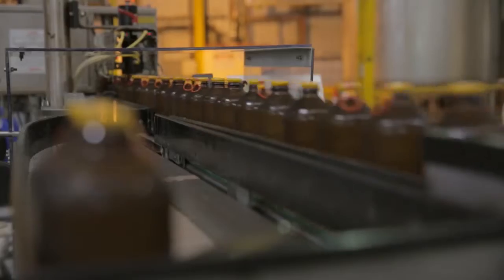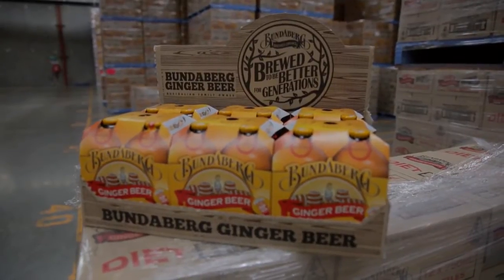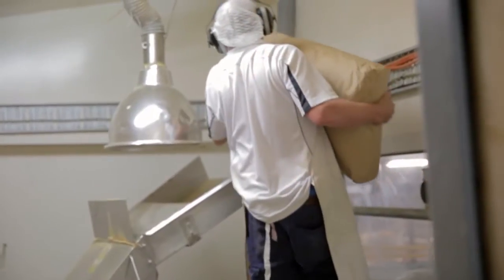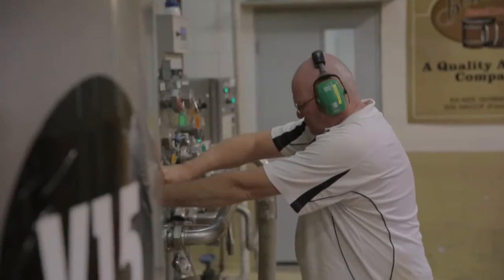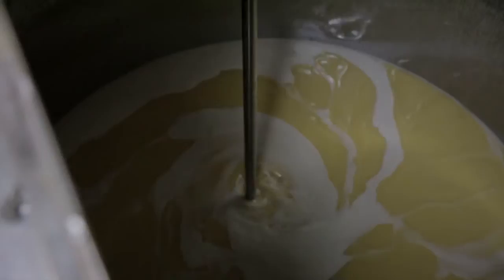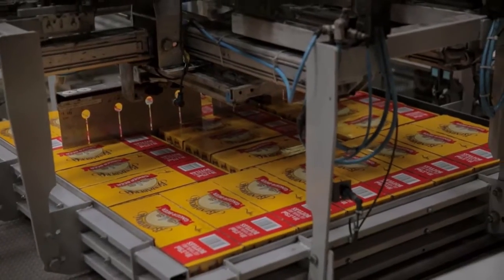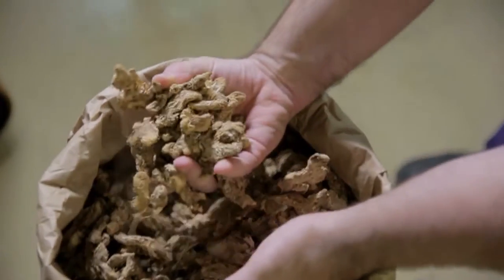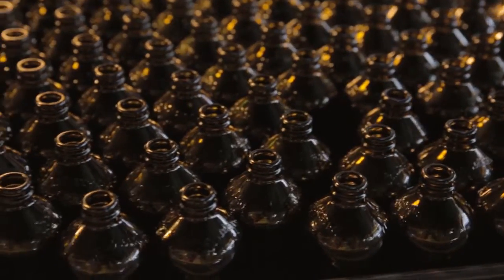The Crew Behind the Brew - See why Bundaberg Ginger Beer & Bundaberg Brewed Drinks are so special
Bundaberg Brewed Drinks staff explain why our drinks taste better.

to find out more about the brewing process for Bundaberg Ginger Beer and the range of Bundaberg Brewed Drinks.

Find out more about how the brewing process and the use of real ingredients make Bundaberg Brewed Drinks so special and such high quality.